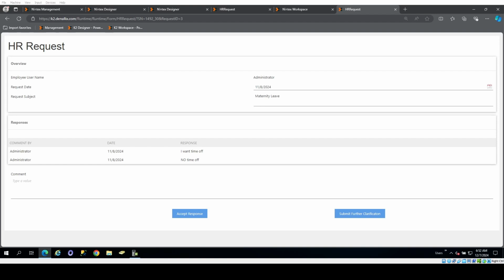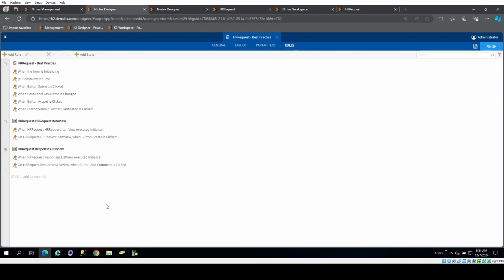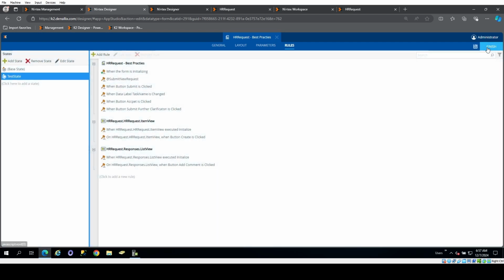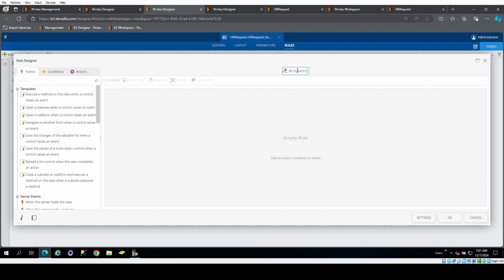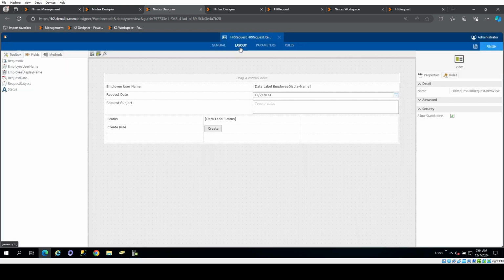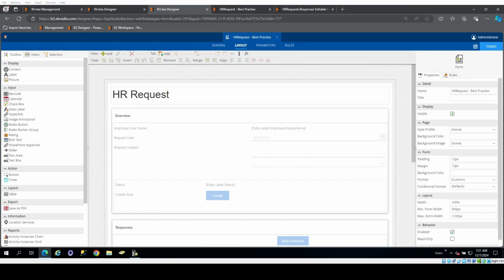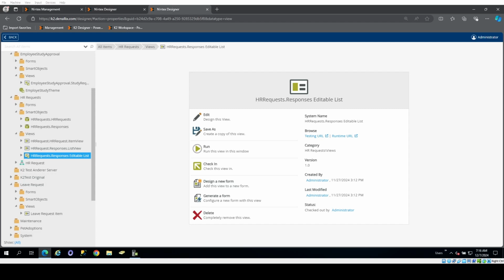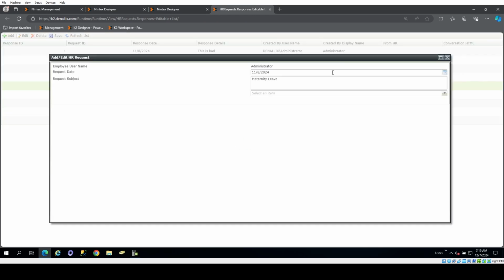5 Best Practices for working with Nintex Automation K2 SmartForms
00:00 Intro
00:19 1st Best Practice
03:55 2nd Best Practice
06:20 3rd Best Practice
10:35 4th Best Practice
12:57 5th Best Practice
15:03 Bonus Best Practice